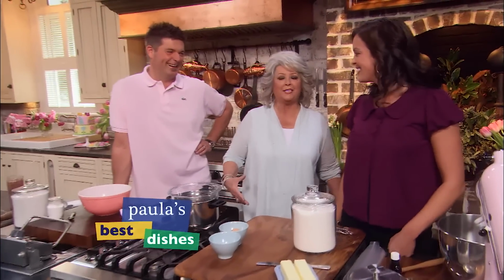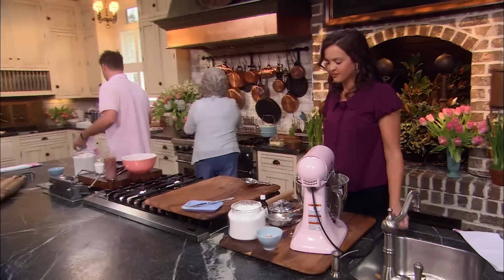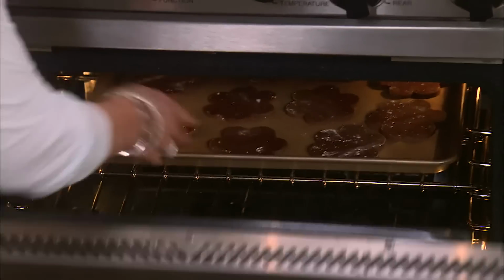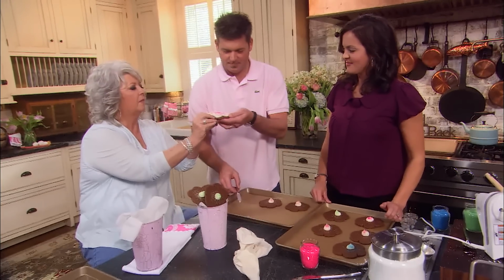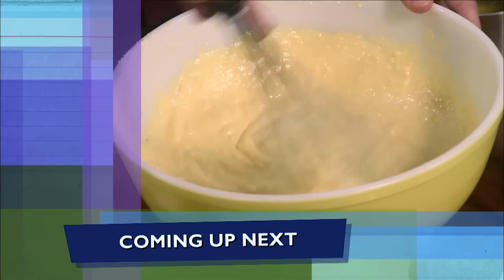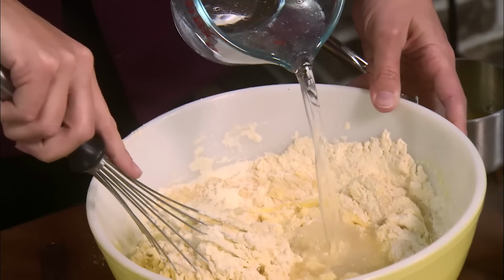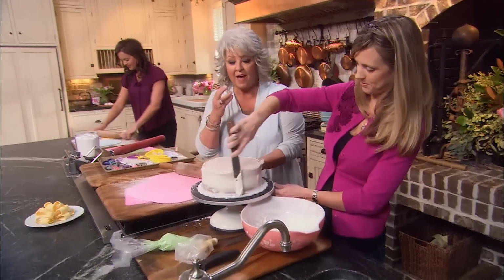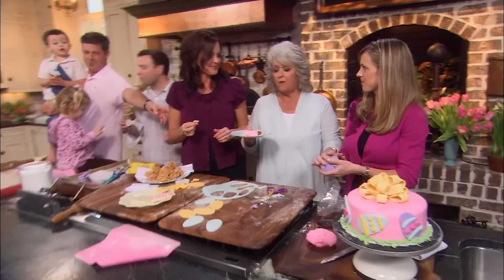Full Episode Fridays: Spring Fever - 3 Spring Dessert Recipes | Texas Tumbleweed Candy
3 Spring Dessert Recipes - Paula is making pretty and delicious spring desserts, including a Texas tumbleweed recipe (AKA a haystack recipe) and an Easter cake recipe. Paula’s Best Dishes, Season 8, Episode 2.
00:00 Intro
1:07 Flower Power Cookies with Cream Cheese Frosting Recipe
9:41 Meemaw's Texas Tumbleweed Candy Recipe
13:05 Sour Cream Yellow Cake Recipe